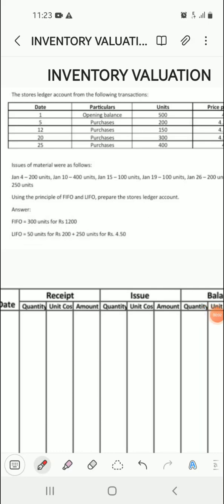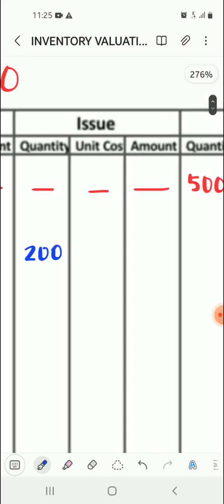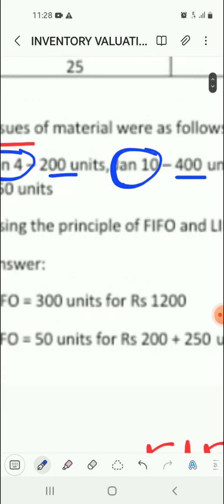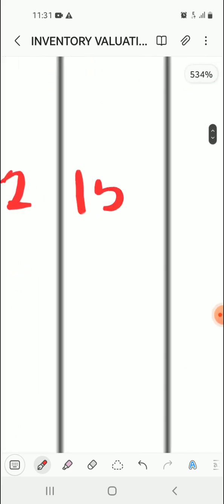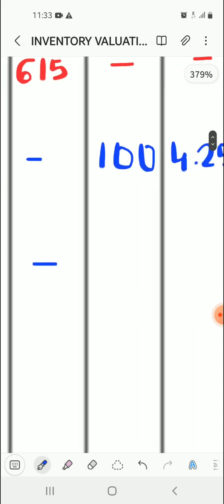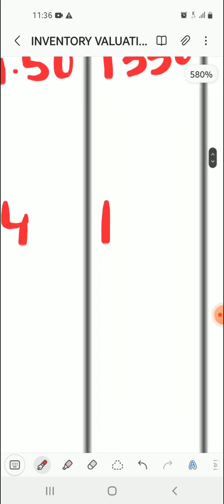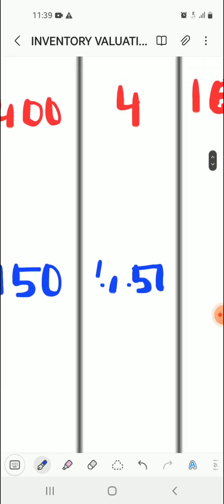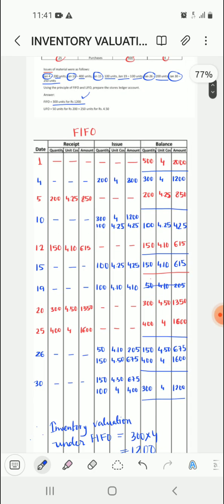FIFO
Inventory Valuation under LIFO Method